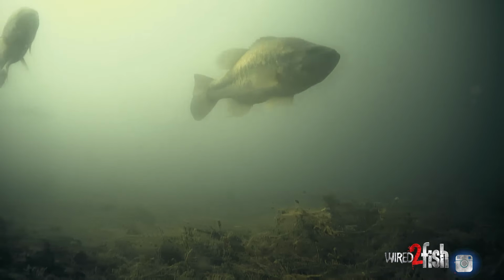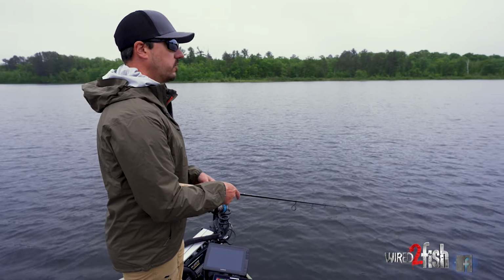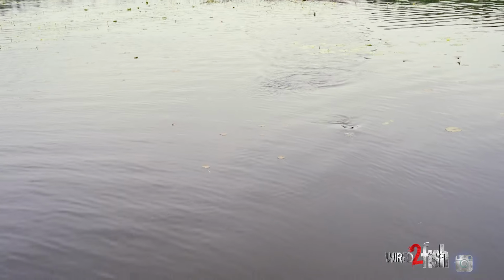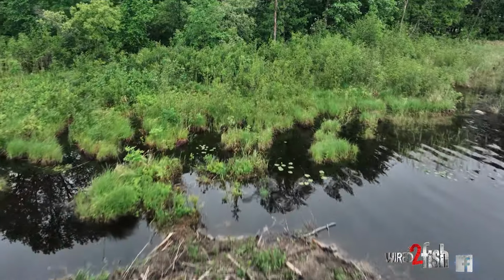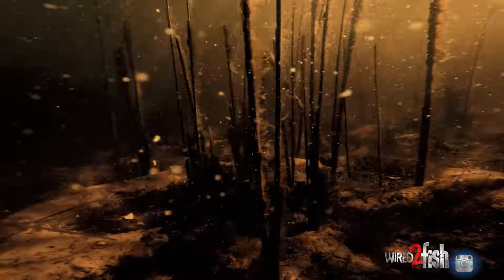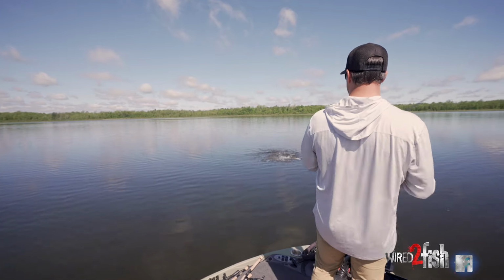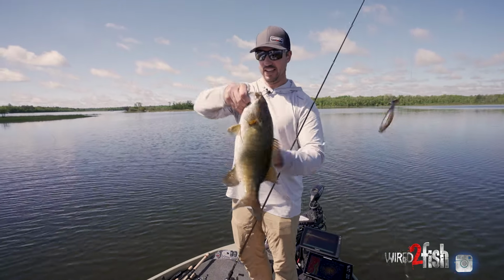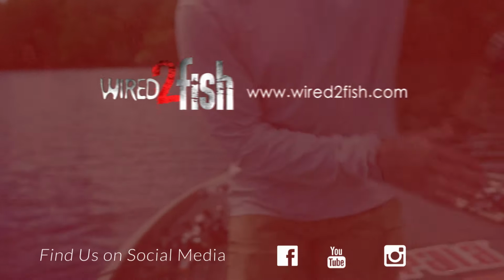Late Spring Bass Fishing Tips on Natural Lakes With Bob Downey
Spring is a dynamic transition time, and bass anglers must be adaptable to construct a quality pattern. We jumped at the opportunity for Bob Downey to take us through his process of breaking down water in the late spring. As temperatures hover around the mid-60s, it's prime time for catching a mix of prespawn, spawn, and post-spawn bass. With both largemouth and smallmouth bass active, Downey leverages a diverse set of tactics to adapt to the varied conditions on the lake.

FEATURED PRODUCT (retail links)
FLIPPING SETUP
• PLASTIC - Rapala CrushCity Bronco Bug, color - Green Pumpkin Blue Pearl: Buy at Bass Pro Shops
• HOOK - VMC RedLine Series Hybrid Wide Gap Hook, 4/0: Buy at Bass Pro Shops
• WEIGHT - VMC Tungsten Flipping Weight, 3/16-ounce: Buy at Omnia Fishing
• PEG - VMC Sinker Stops: Buy at Bass Pro Shops
• ROD - St. Croix Victory Casting Rods, 7’1” Medium-Heavy Fast: Buy at Bass Pro Shops
• LINE - Sufix Advance Fluorocarbon, 17-pound: Buy at Bass Pro Shops

SWIMBAIT SETUP
• SWIMBAIT - CrushCity "The Mayor" Swimbait, color - Black Blue Green Pumpkin: Buy at Bass Pro Shops
• HOOK - VMC Drop Dead Weighted Hook: Buy at Bass Pro Shops
• ROD - St. Croix Victory Casting Rod, 7'3'' Heavy Extra-Fast (Full Contact Finesse): Buy at Bass Pro Shops

UNDERSTANDING WATER TEMPERATURE AND FISH BEHAVIOR
The adventure starts with analyzing the water temperature, a crisp 65°F—ideal for bass activity. Downey emphasizes the importance of temperature trends as they influence bass movement and the best fishing patterns. This time of year is about adaptability; visual cues like observing fish behavior and habitat changes are crucial.

TECHNIQUES AND GEAR FOR SUCCESS
Consistently catching bass in the spring requires a versatile approach. He keeps various rods ready, each rigged for different scenarios that the day might present. His approach is methodical: He moves quickly with a weedless swimbait to locate fish and then slows down to thoroughly fish productive spots with a Texas rig. This approach allows him to maximize each area's potential once he starts getting bites.

INDICATORS OF SPAWNING PHASES
Downey examines each fish catch for signs of its spawning phase. Observations of physical conditions and spawning behaviors provide insights into whether the bass are prespawn, actively spawning, or post-spawn, thus allowing him to adjust locations and fine-tune his tactics accordingly.

BOAT SETUP
• TROLLING MOTOR - Minn Kota Ultrex QUEST: Buy at Bass Pro Shops